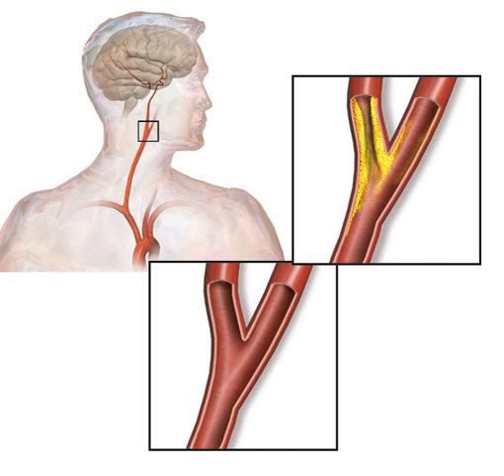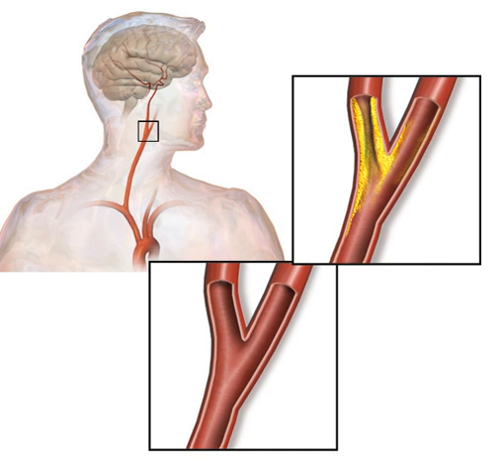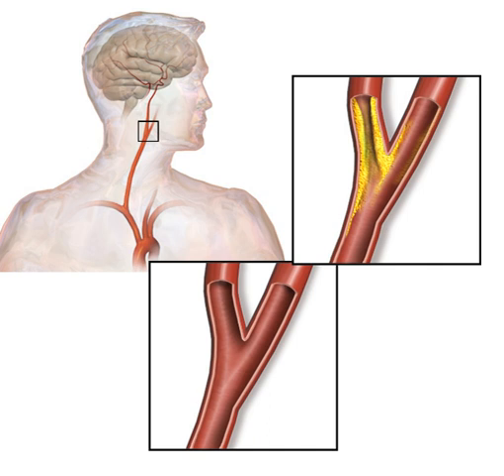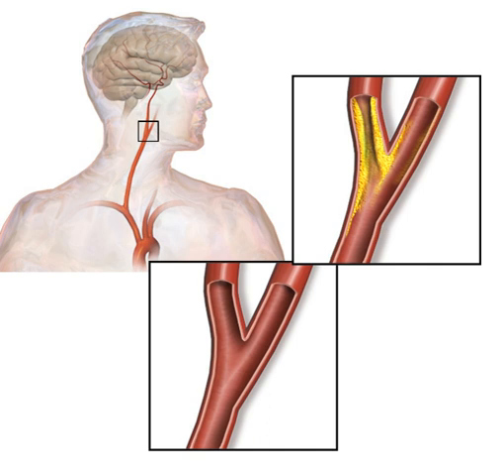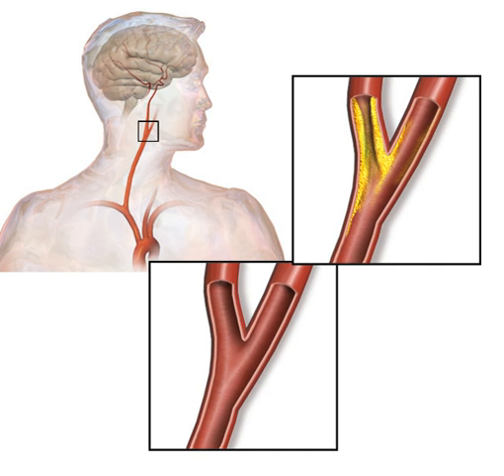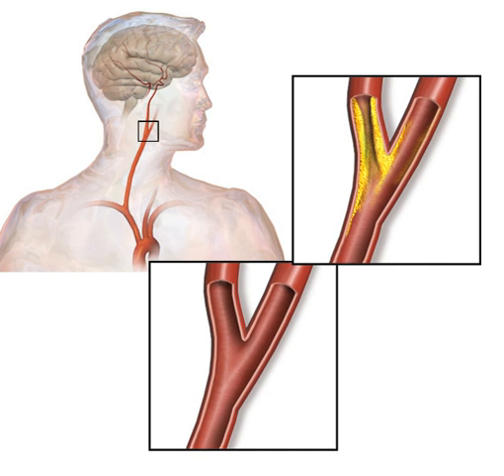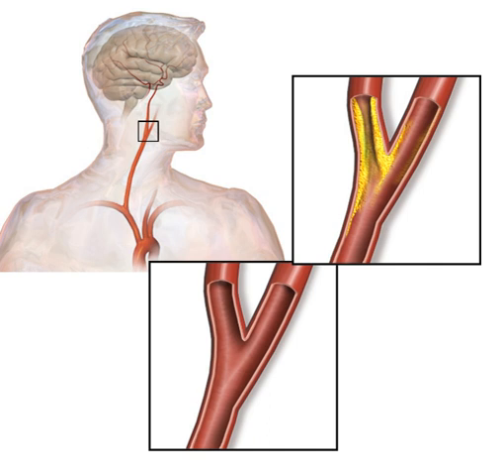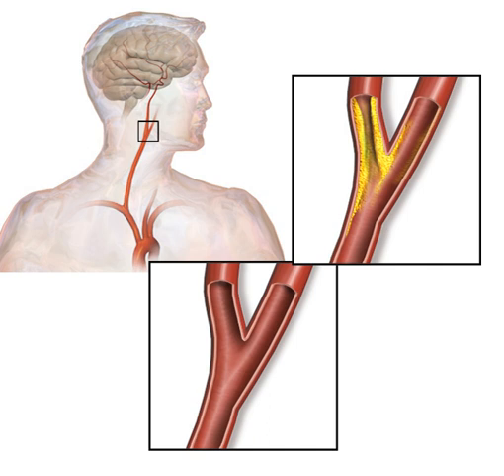Carotid artery stenosis | Wikipedia audio article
This is an audio version of the Wikipedia Article:
Carotid artery stenosis

00:00:10 1 Signs and symptoms
00:01:57 2 Pathophysiology
00:02:39 3 Screening
00:04:15 4 Diagnosis
00:05:36 5 Treatment
00:06:23 5.1 Medication
00:06:57 5.2 Carotid revascularization
00:08:08 5.2.1 Surgery and stenting
00:10:30 6 See also

- Socrates

SUMMARY
Carotid artery stenosis is a narrowing or constriction of any part of the carotid arteries, usually caused by atherosclerosis.